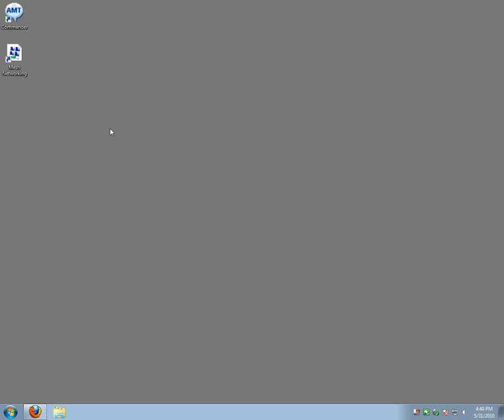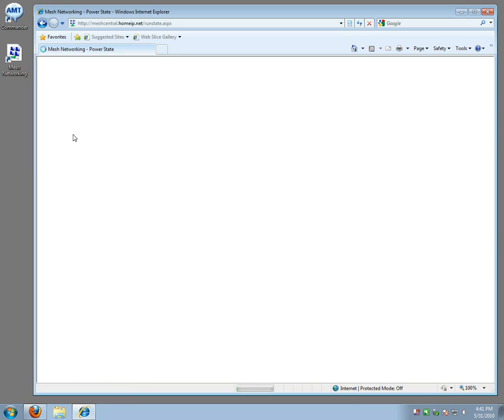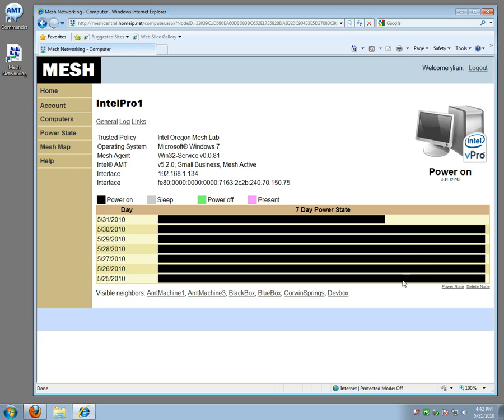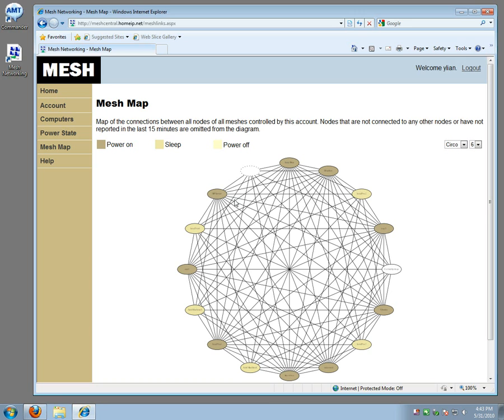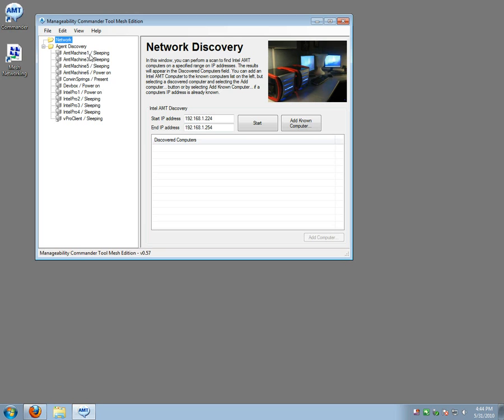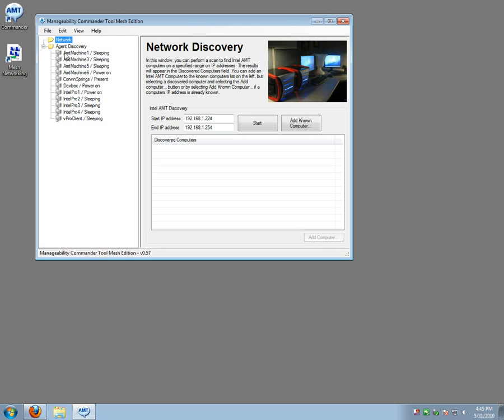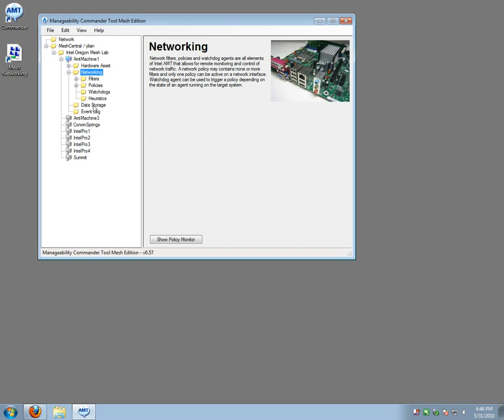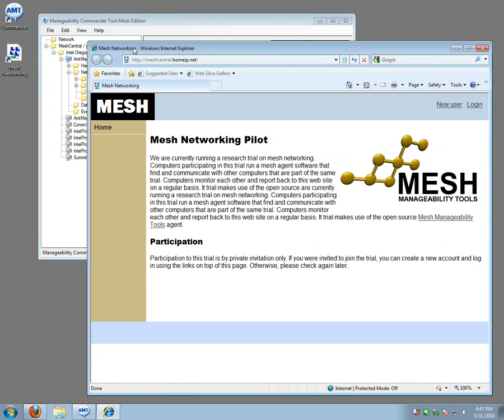Demonstration of remote Intel AMT management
Using the Mesh Central portal and Manageability Commander Tool Mesh Edition, we can monitor and manage remotely any Intel AMT computer